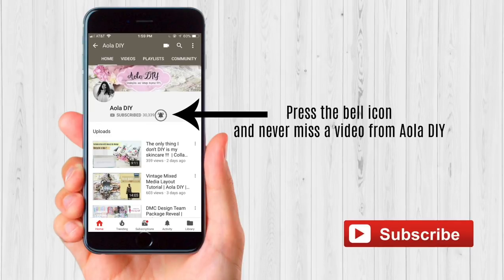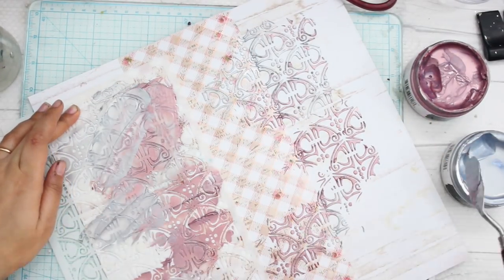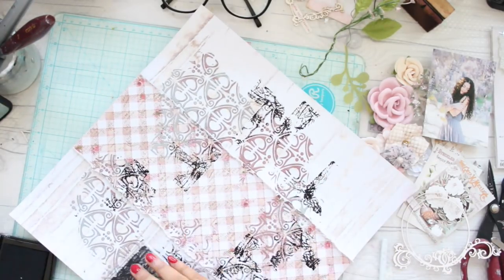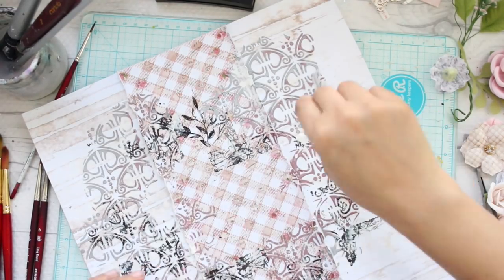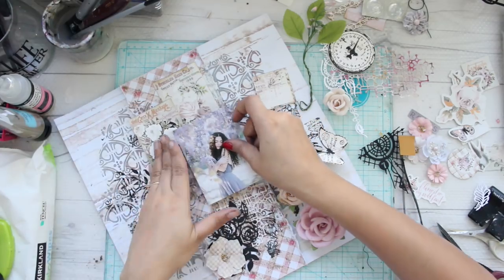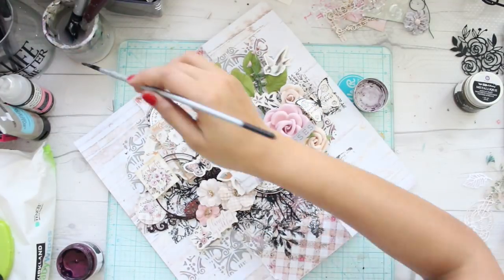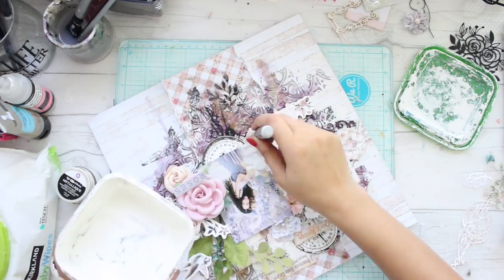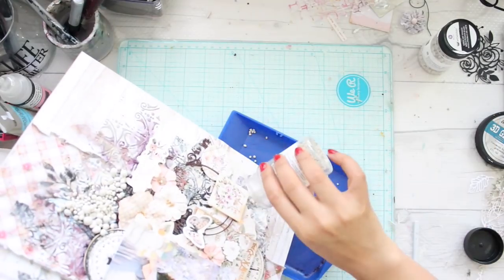Lavender love mixed media layout by Aola DIY | MyCreativeScrapbook | FantasyDies